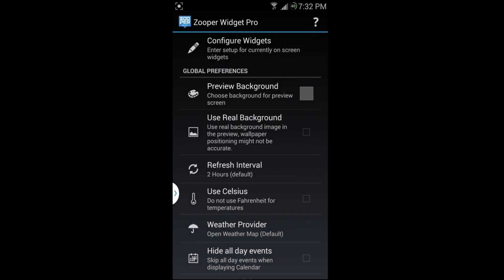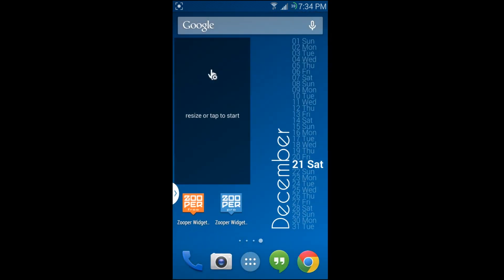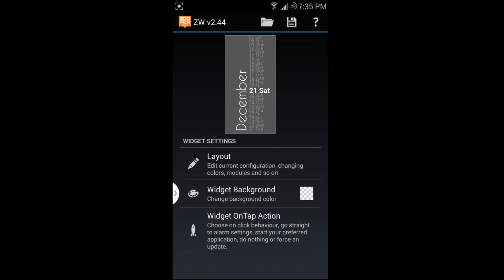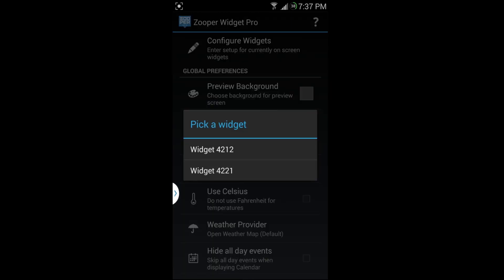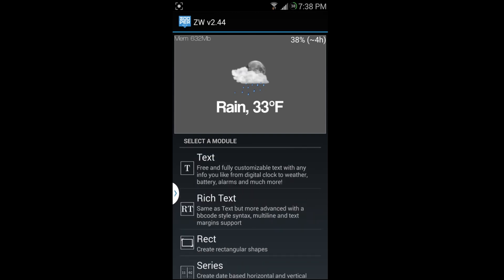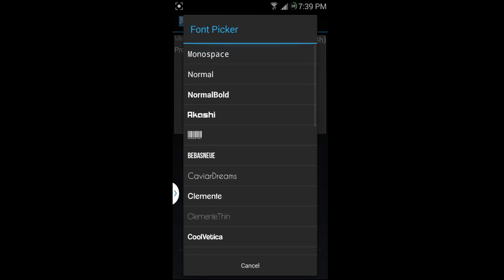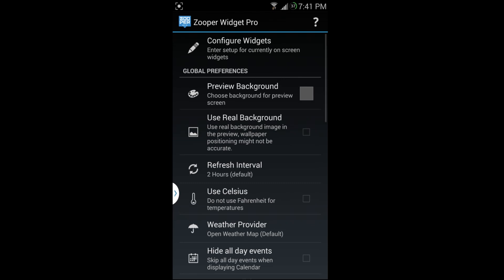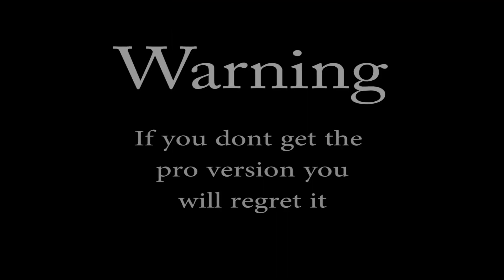Zopper Widget App review BEST WIDGET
The Best Widget of all time is Zooper Widget you will love it please download and check it out. Its amazing!

Link to Zooper Widget free from Google Play store
Link to Zooper Widget Pro from Google Play store